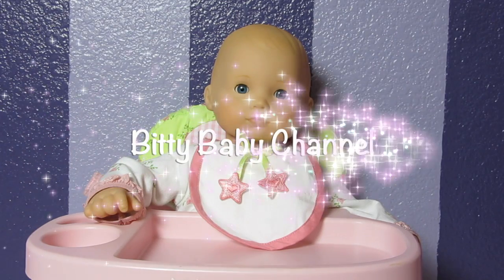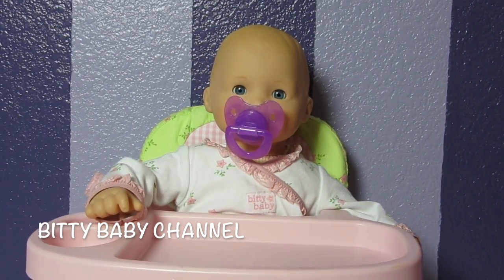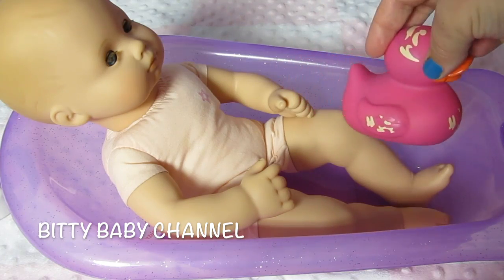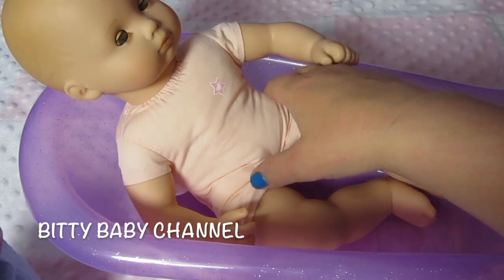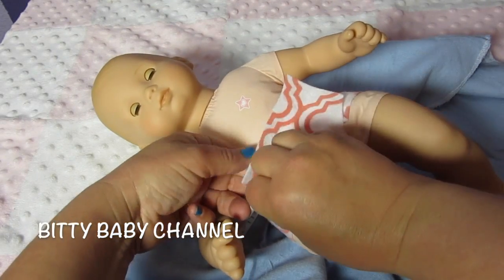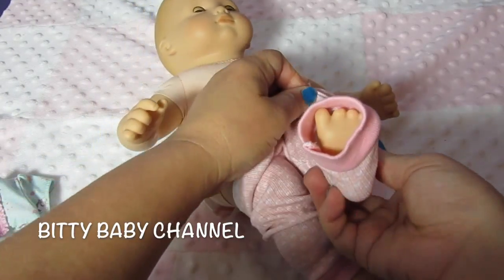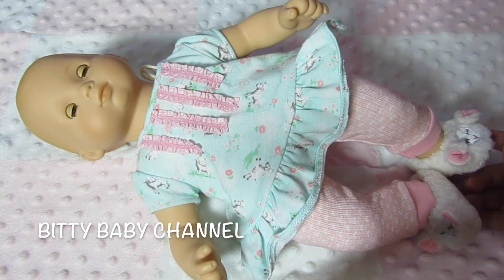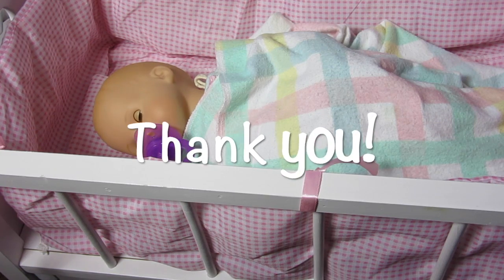American Girl Bitty Baby Doll Bella's Bedtime Routine with Bitty High Chair and You & Me Bathtub!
Bitty Baby!  How to make a Doll diaper. No Glue or Sewing! Part 1 of 2💖

Creative Common License